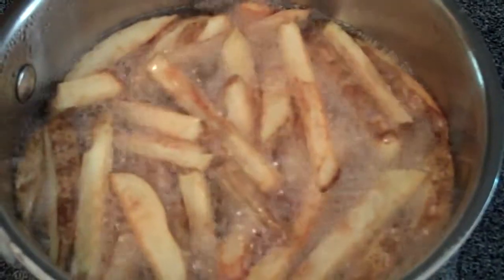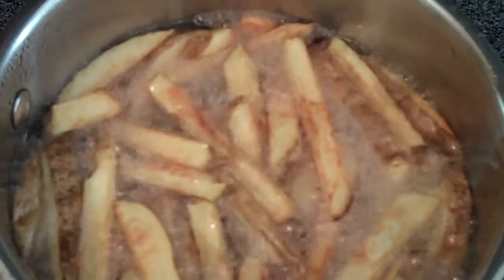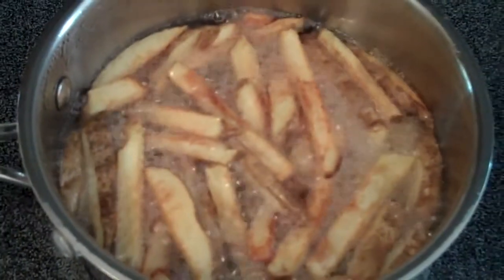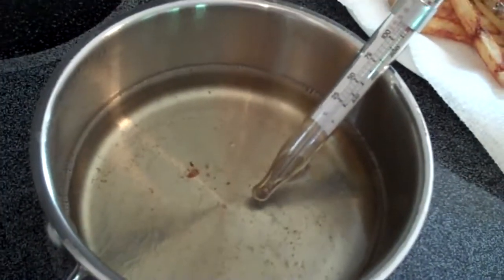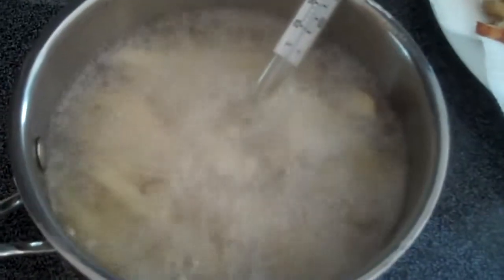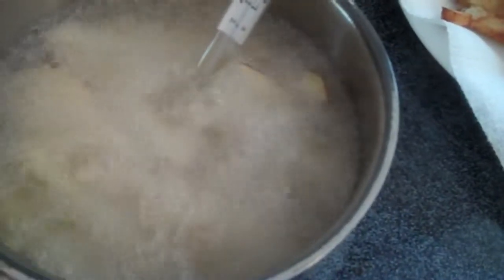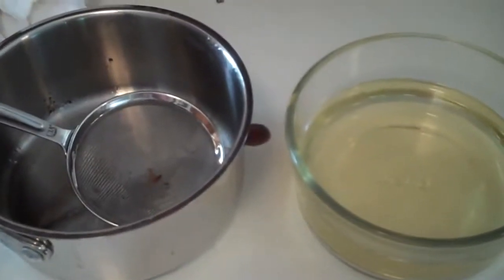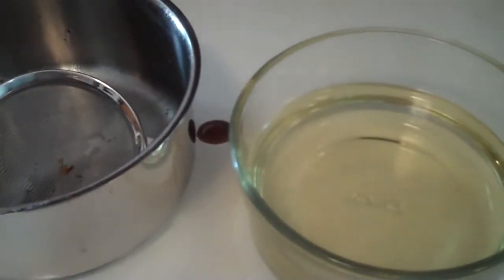Deep frying with coconut oil hd720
НЕФТЬ